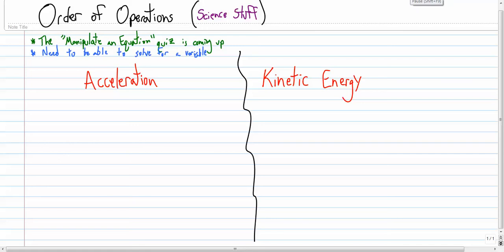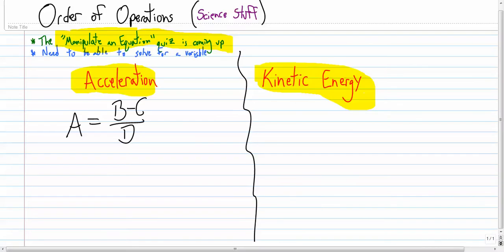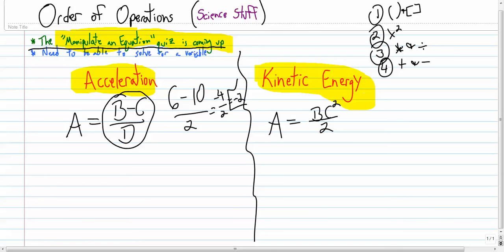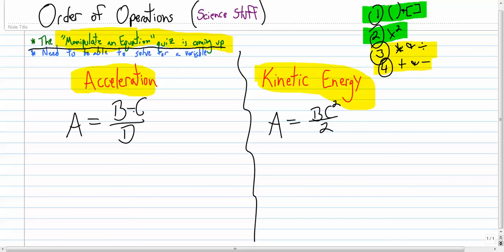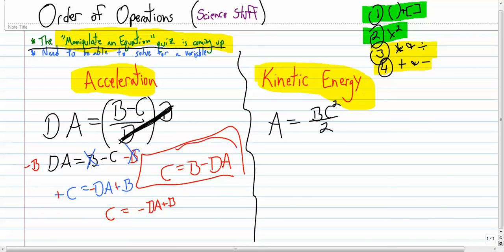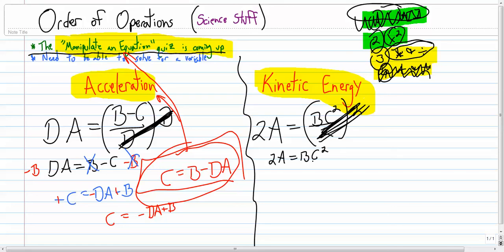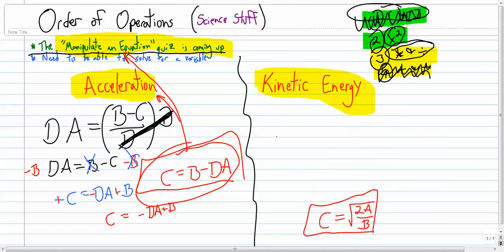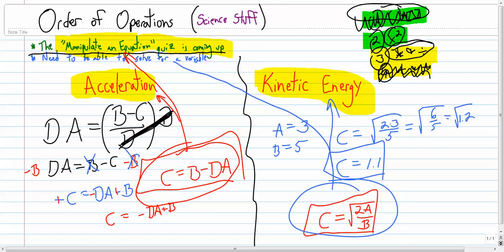Manipulate an Equation (for advisory period)